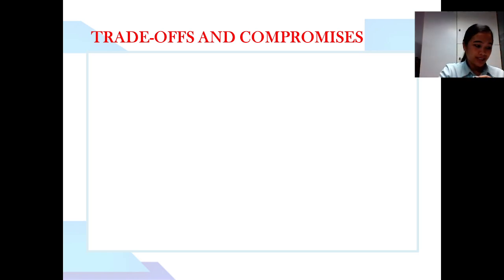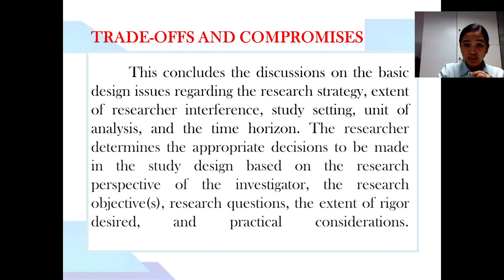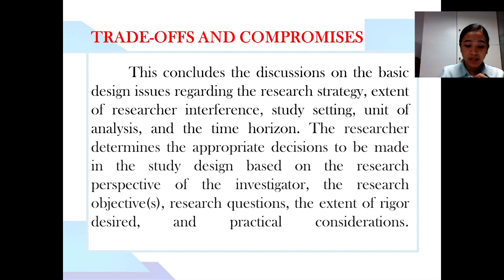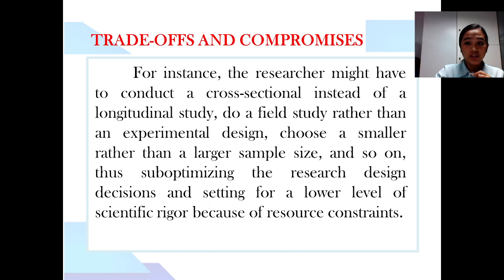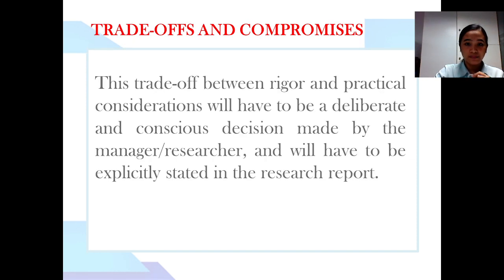Trade-Offs and Compromises about Research Designs